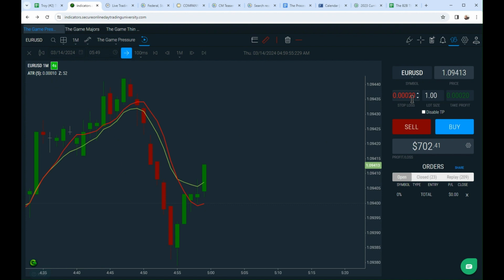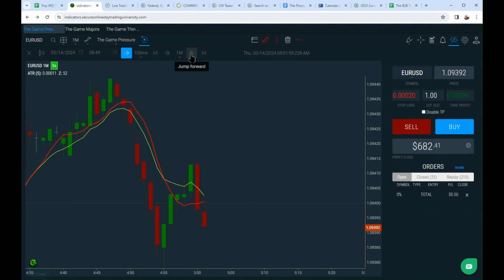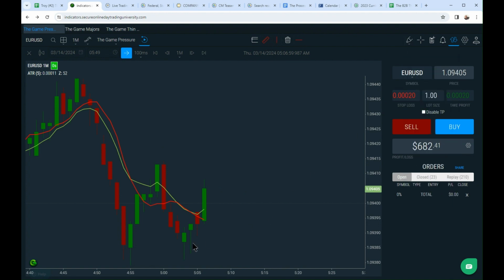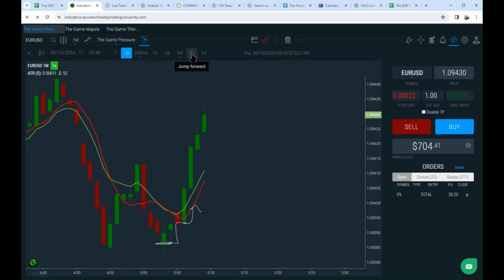learn 2 Trade Momentum step pattern Made with Clipchamp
Momentum or the Step pattern review
@Trust Helix